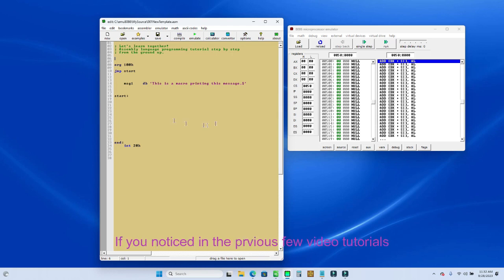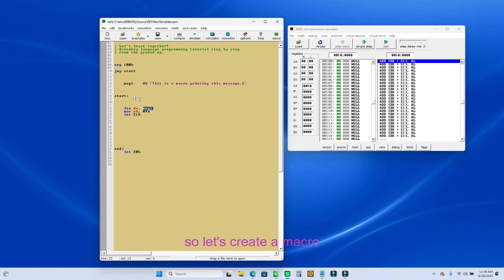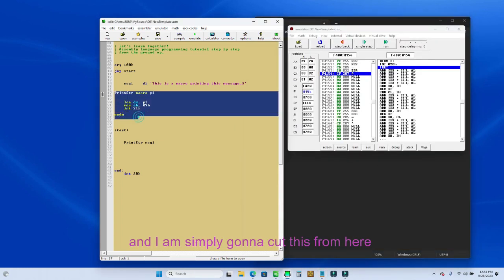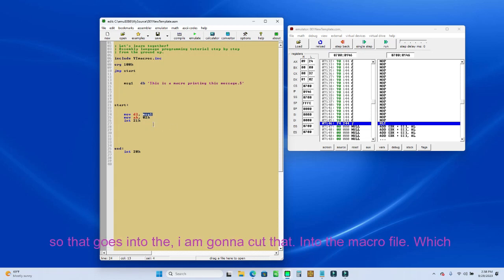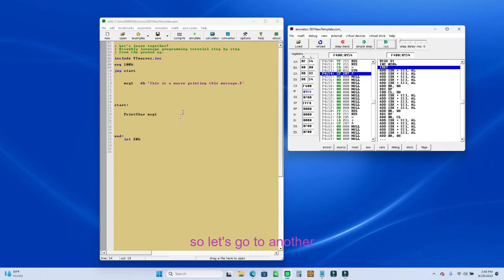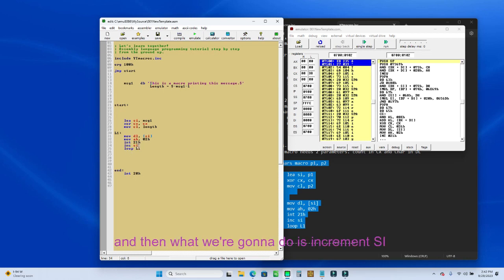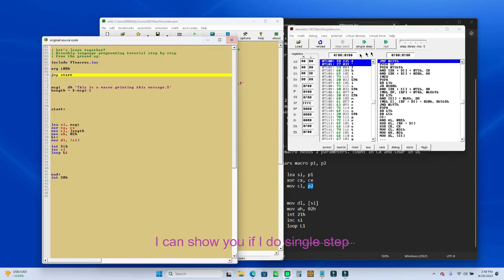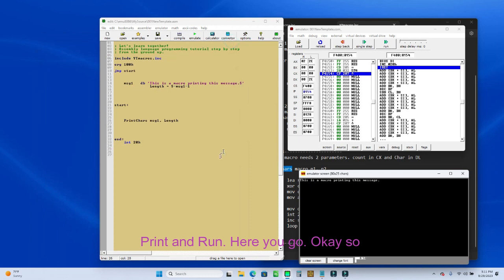Tutorial#4 Macros in Assembly Language Programming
Creating and using MACROs in Assembly language programming with EMU8086